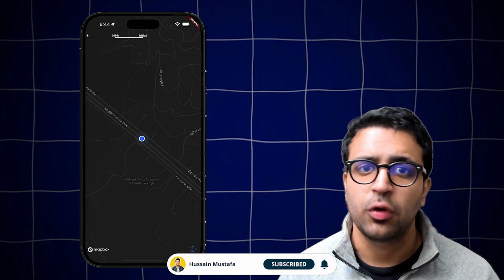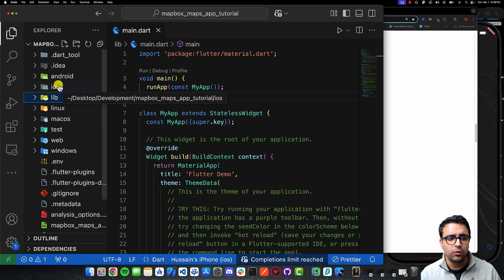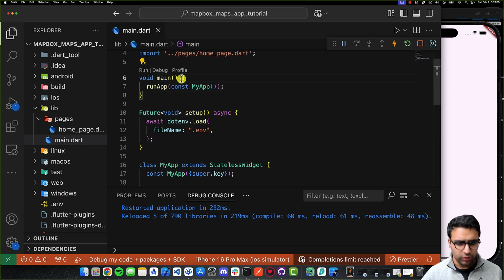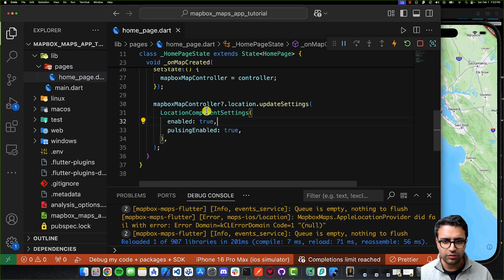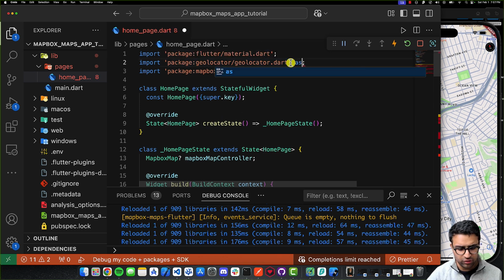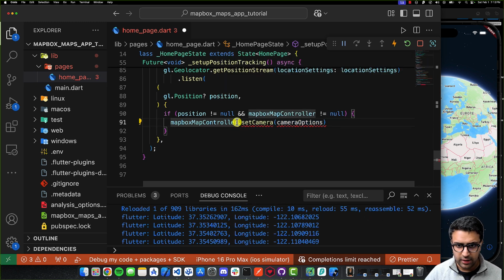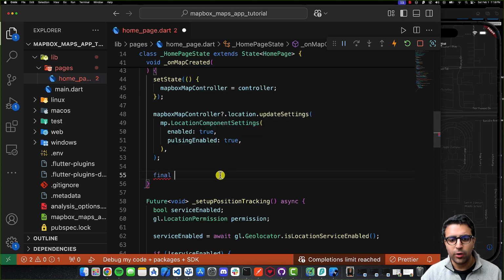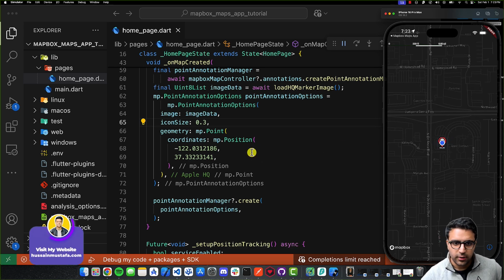Flutter Mapbox Tutorial | Mapbox Navigation & Integration Guide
In this video we will take a look at integrating Mapbox maps within our Flutter application. We will create a Flutter application that will help us implement maps within our application using Mapbox SDK and Flutter. We will discuss how to setup the Mapbox SDK, attain the necessary API Keys, create the required map widget, show the users current location on map, manipulate the map camera to follow the user and show custom markers/annotations on the map. Furthermore, we will discuss all of the best practices when it comes to working with Mapbx within Flutter and integrating the mapbox_maps_flutter package. This is an excellent guide for beginner Flutter developers, or anyone looking to learn about implementing maps using MapBox within their Flutter application.